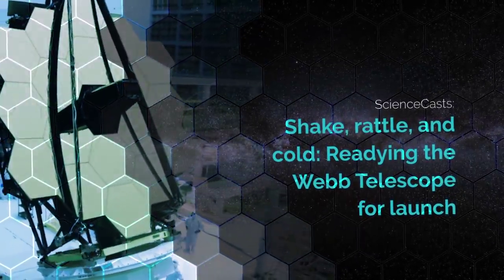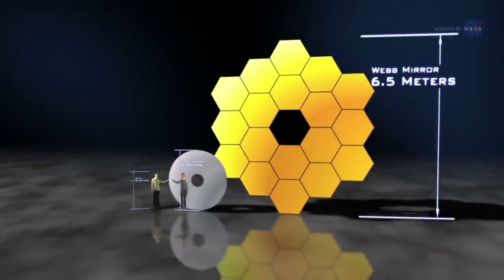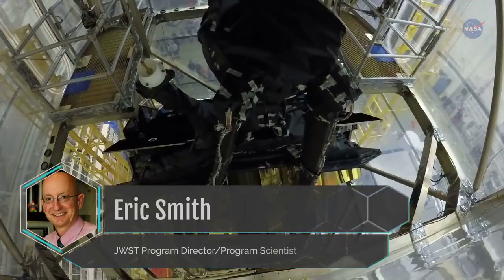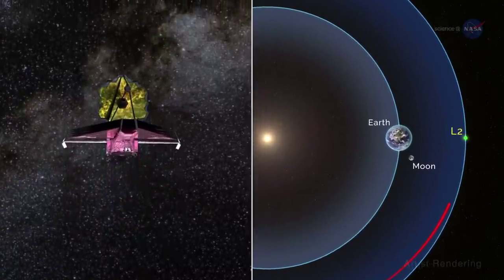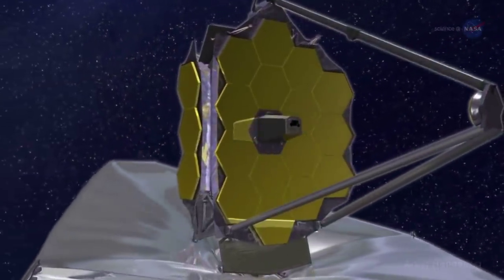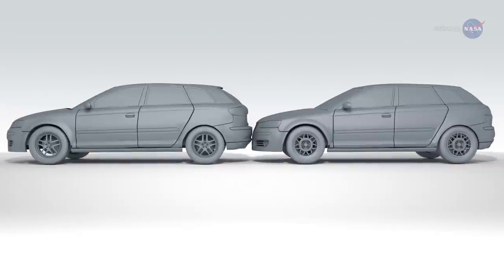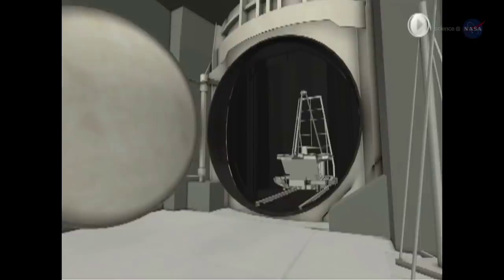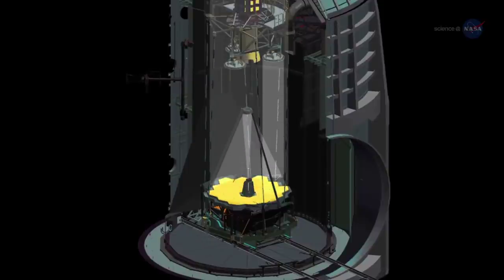ScienceCasts: Readying the Webb Telescope for Launch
Stringent testing is underway to prove the James Webb Space Telescope can handle an Earth-shaking take-off and still capture the universe’s first light while deeply ensconced in the hyper-cold of space.